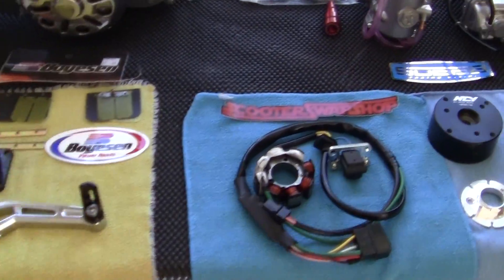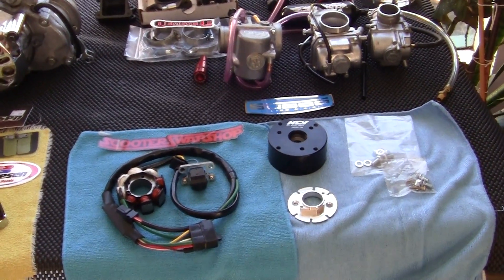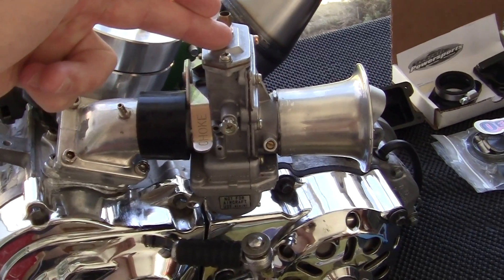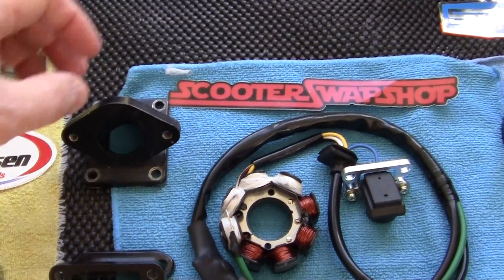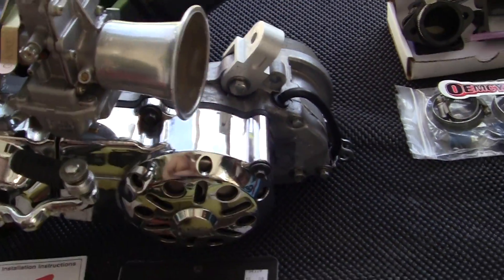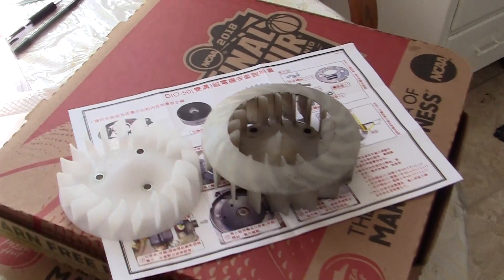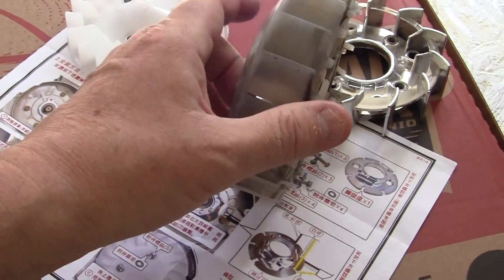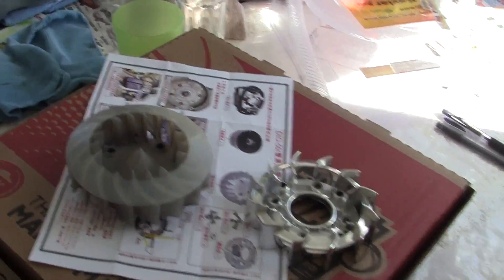194 - Operation Honda DIO= 120cc STROKER ENGINE.